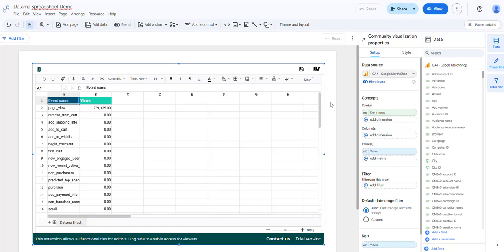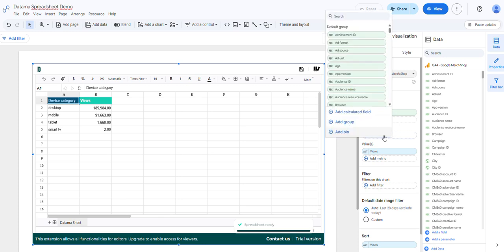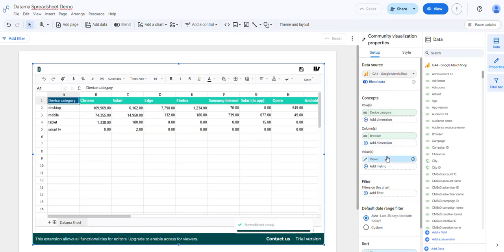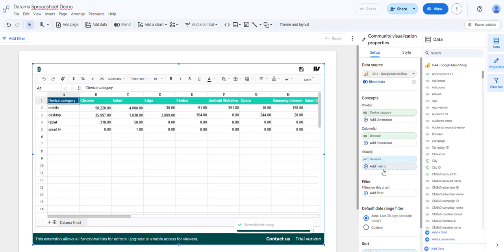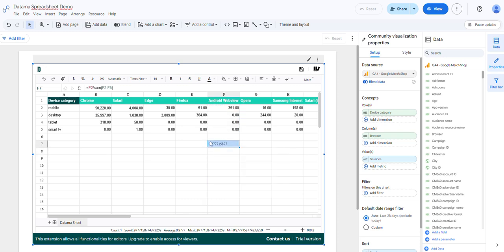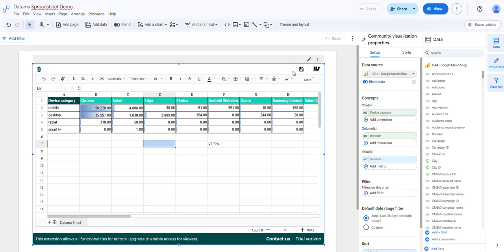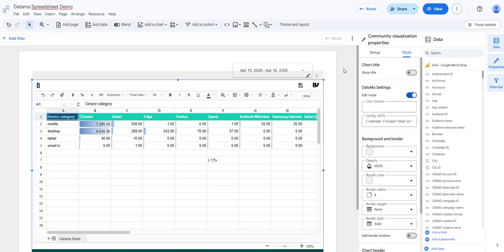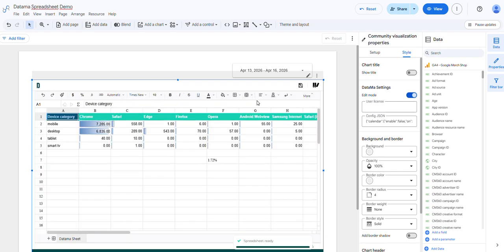Datama Spreadsheet Data Studio Community Visual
A short demo video of Datama Spreadsheet as a Data Studio (formerly Looker Studio) Community visualization

Create Pivot Table using your Data Studio data, create calculations, do formating, save and update your data as in any Excel or Google Sheet spreadsheet

Datama Spreadsheet is built on top of Open Source project Luckysheet by Mengshukeji